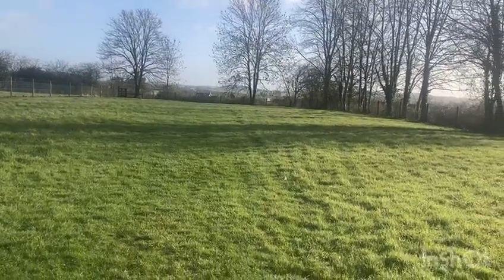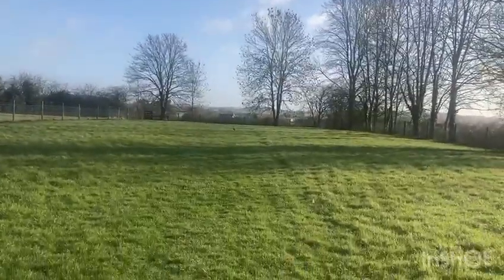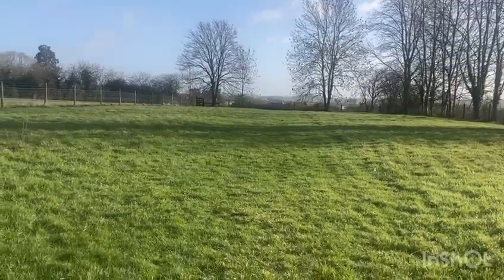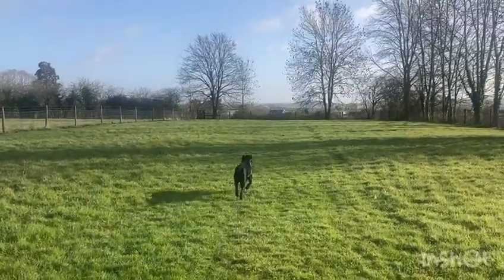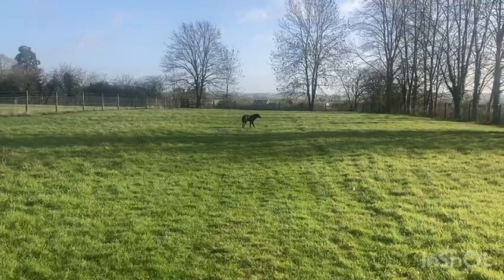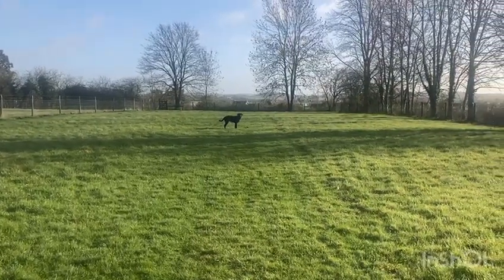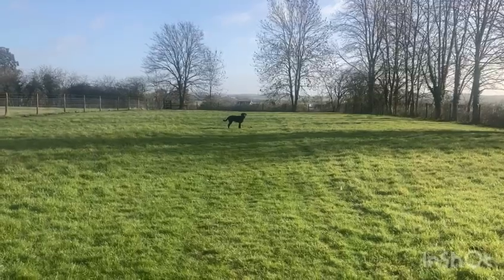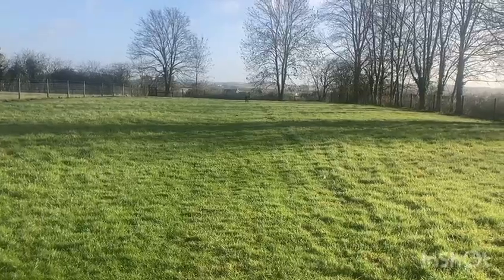VLOG: leaving a distraction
Mark practices the leave command - one of life's essential commands for any Gundog.
Mark is a BG Ambassador. He uses reward based positive techniques to train his gundog as taught on the Gundog App. As a novice trainer, we are following how he works though different challenges using these proven techniques to build a stronger bond with his dog.